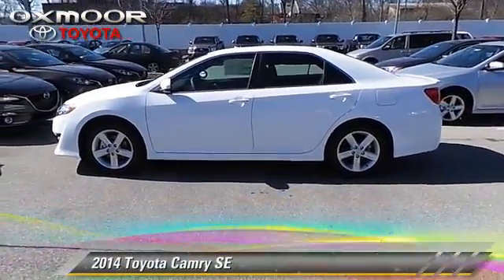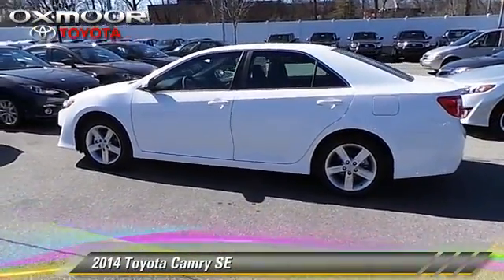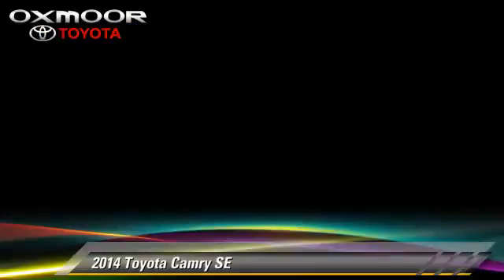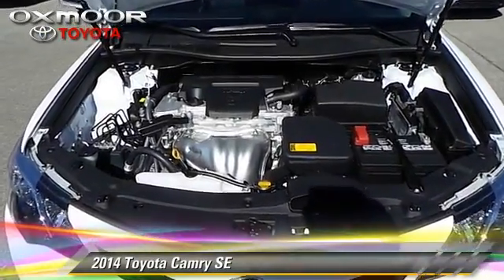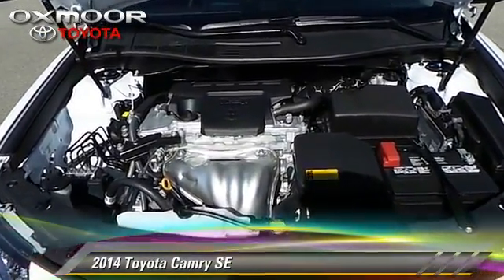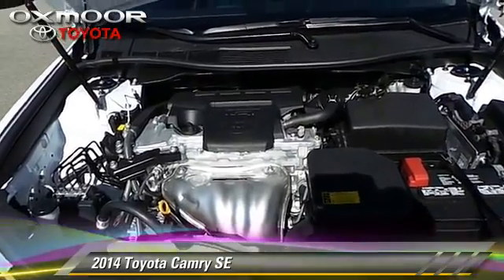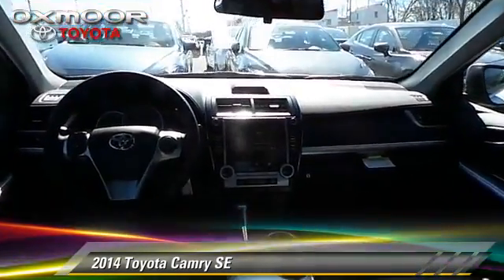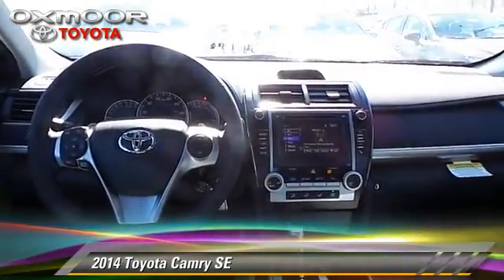Oxmoor Toyota, Louisville KY 40222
[DFIN:3:2922919:I:1679:4EEA750A:706fa7ad66c603eb092126d66a6123e8]